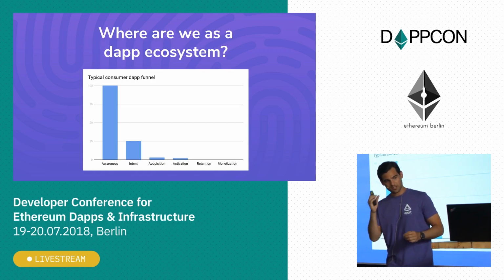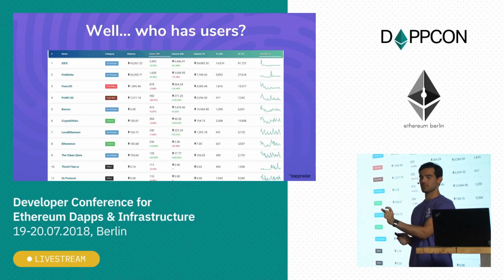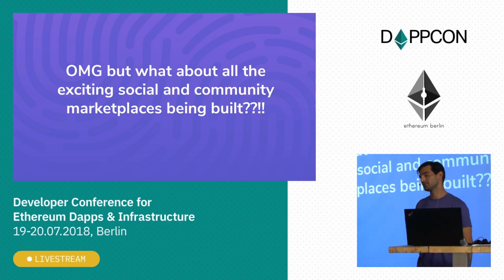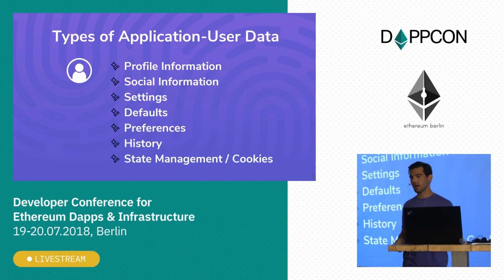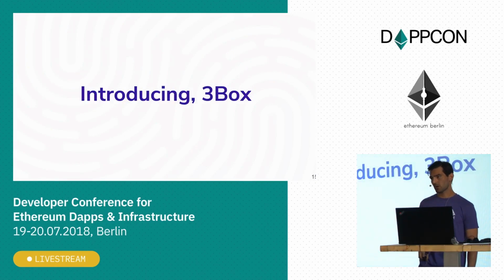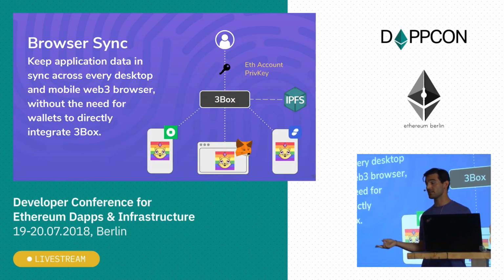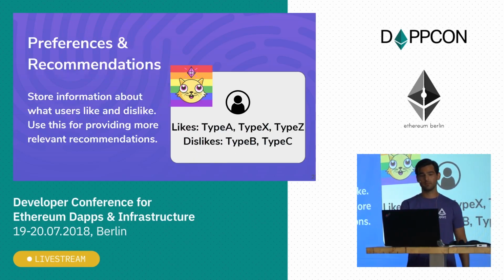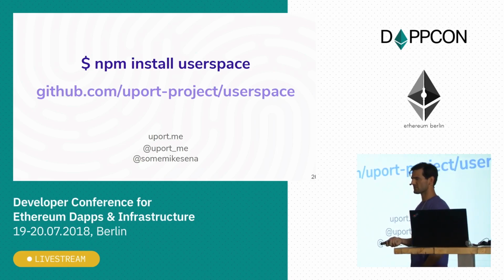DAPPCON 2018: Build Engaging dApps with User-Centric Data - Michael Sena (UPort)